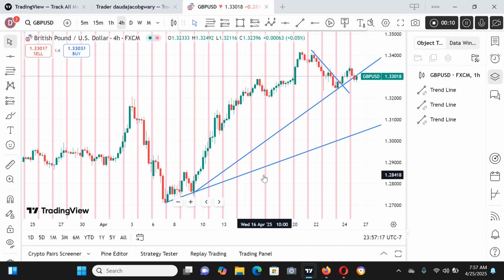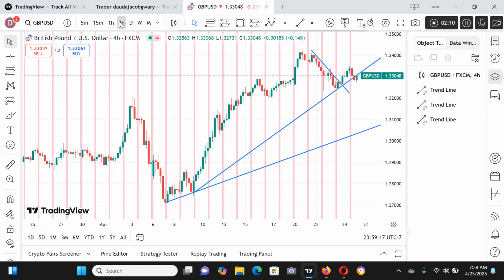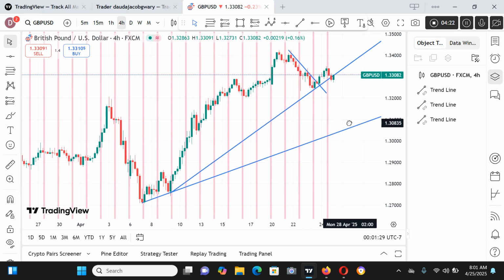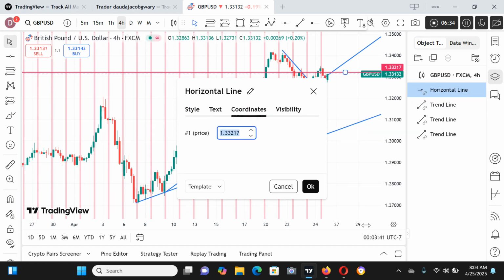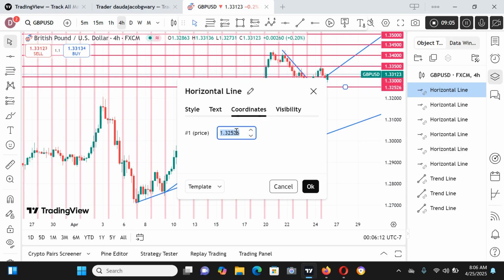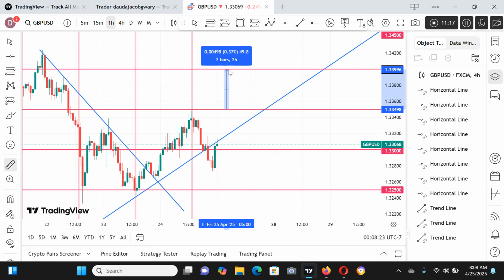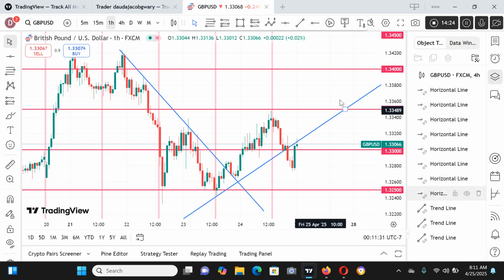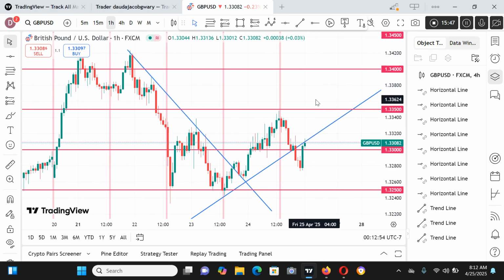HOW TO PLOT PSYCHOLOGICAL LEVELS ON GBPUSD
Psychological levels in forex trading are considered important because major players in the market tend to pay close attention to and prices tend to react whenever it get to any psychological level. Psychological level are round up numbers that end with zeros. They are also considered as point of support and resistance.